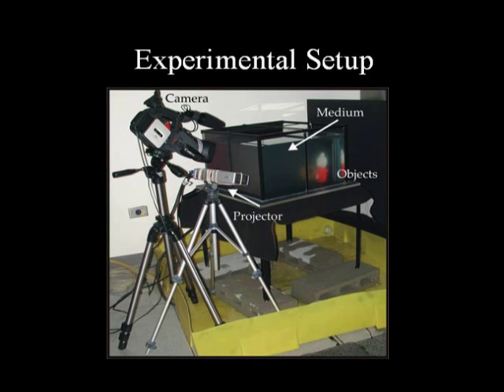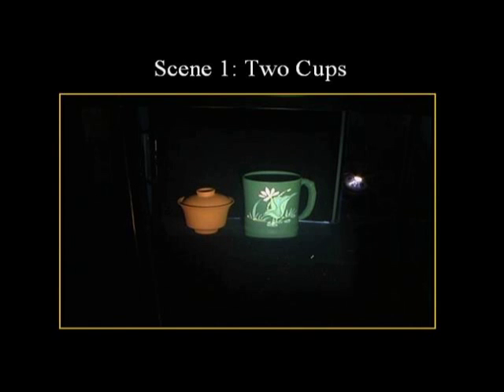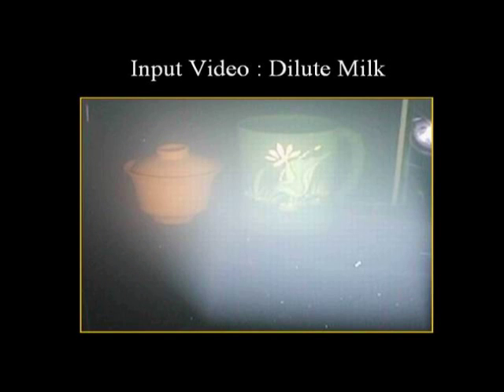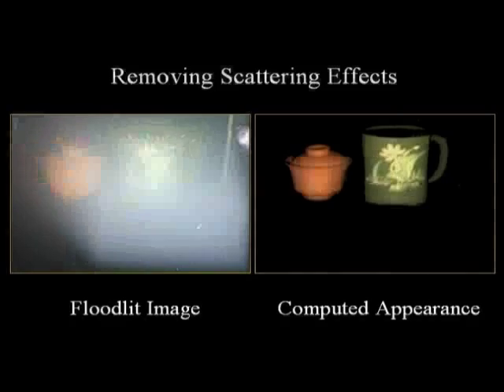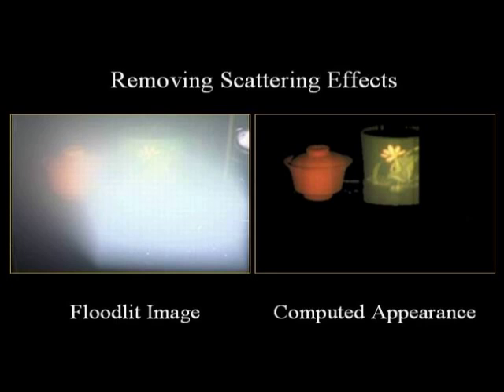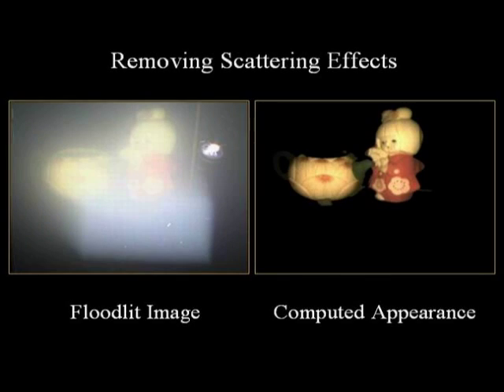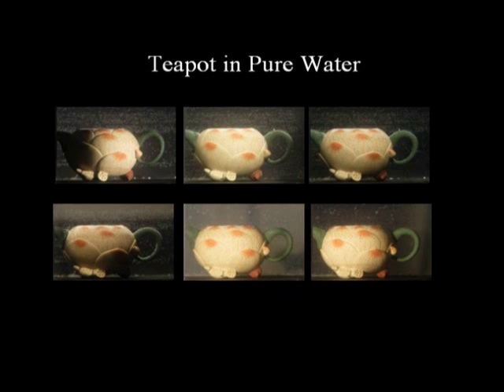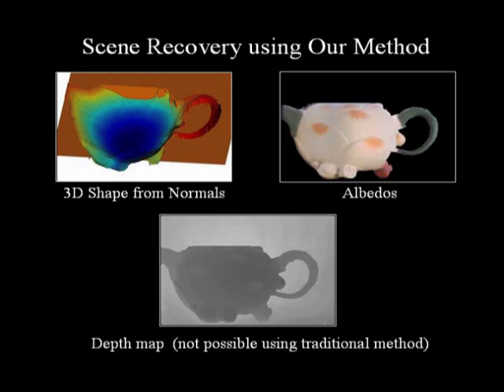Structred Light in Scattering Media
Published in ICCV